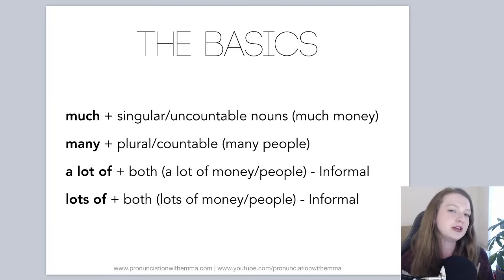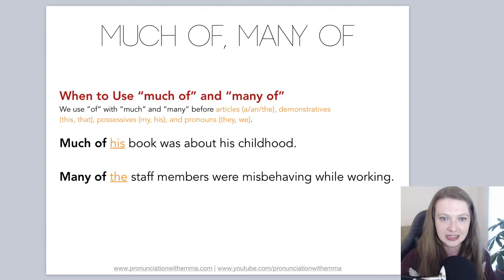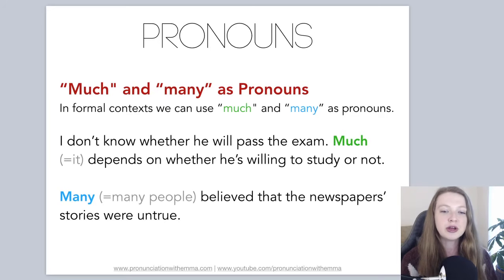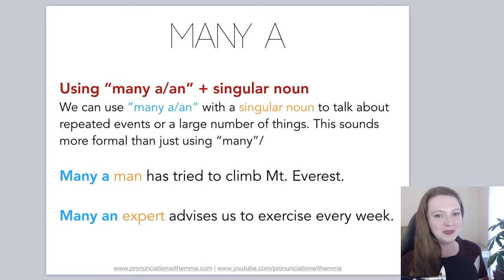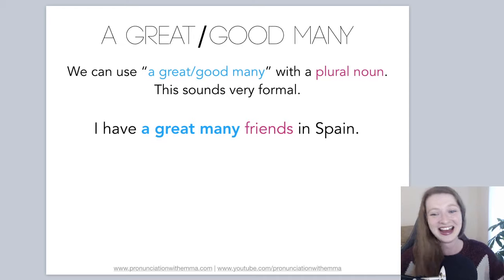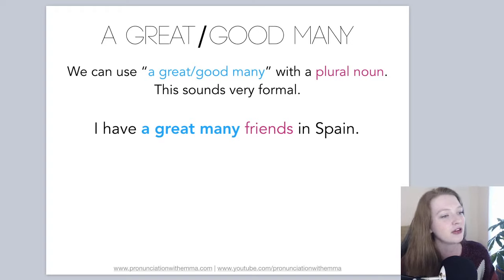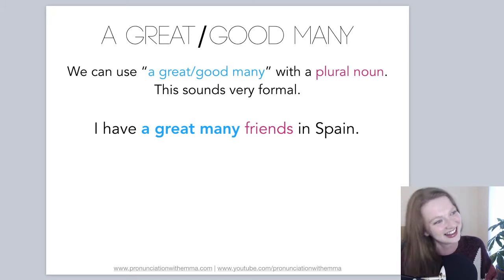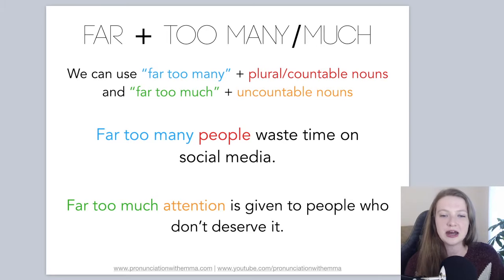"Much" and "Many" | ADVANCED GRAMMAR ENGLISH LESSON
In this lesson, we're going to look at the advanced uses for "much" and "many". I'll teach you you how to use "many a", how to use "much" and "many" as pronouns, how to use "many of" and "much of", how to use "a good/great many", and finally how to use "far too many" and "far too much".

CORRECTION: “many a people” should be “many a person”.

Let's keep ourselves entertained, distracted, and productive during this period of time. 💚

// STUCK INSIDE AND NEED MORE FULL LESSONS TO WATCH? 👁👁

// RECOMMENDED GRAMMAR BOOK 📘
English Grammar in Use

I use a Canon 80D (from November 2019).

What microphone do you use?
Snowball for live streams
Lapel for videos

What camera do you use for your lives?
HD Logitech

Filmora

What software do you use for live streams?
I use OBS. It's free!

I’ve been teaching since I was 16! So for over 10 years.

BA English Language and Linguistics, MSc Education TESOL, Cambridge CELTA.

Can you teach me English?